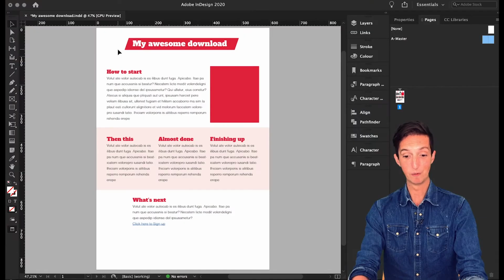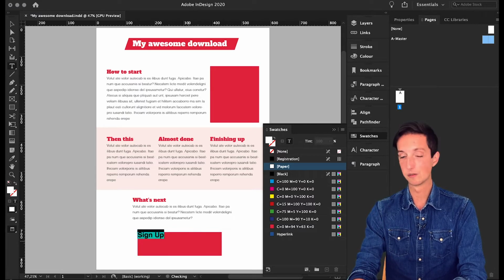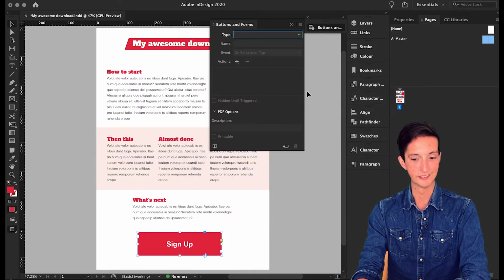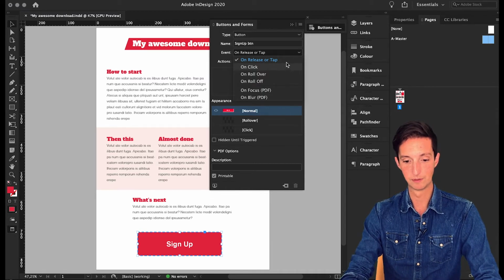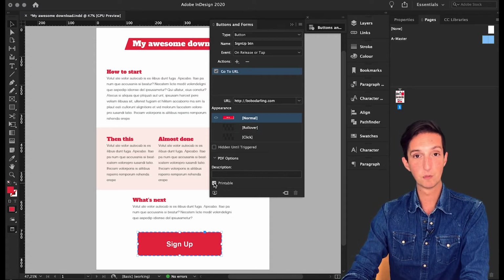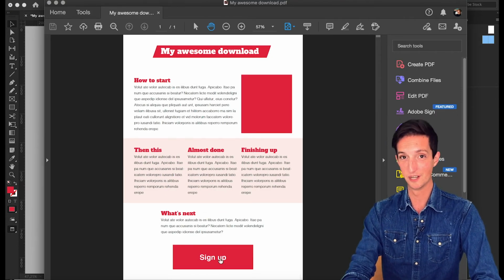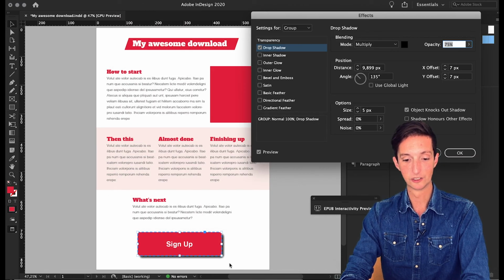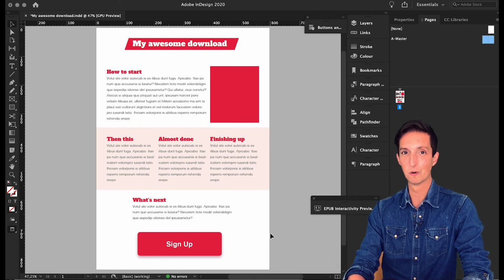How To Make Awesome Buttons In InDesign Fast!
Let's create a clickable *button* in Adobe **InDesign**! This tutorial will show you how to create a gorgeous luscious button to link users to a website or social media, instead of just using a plain *pdf hyperlinks*. We'll cover both the *button function* and how to make it look visually appealing.

0:00 InDesign interactive PDF buttons tutorial
0:50 Creating a functioning button
5:41 Exporting interactive PDF
6:15 Designing a button